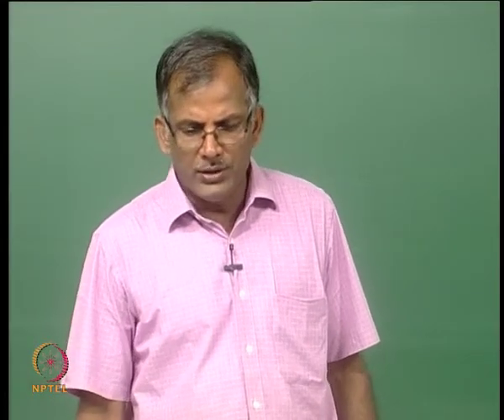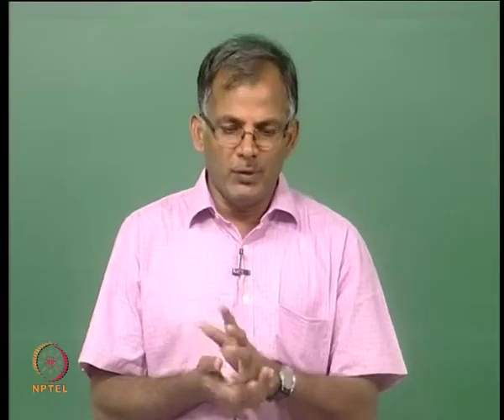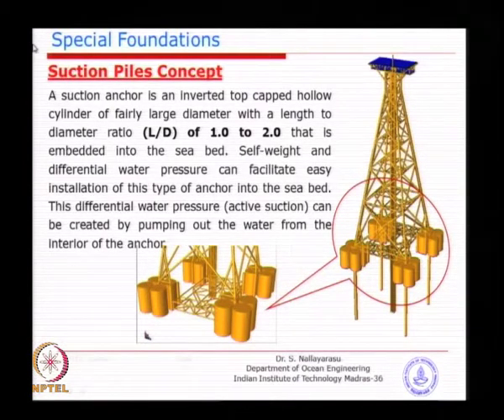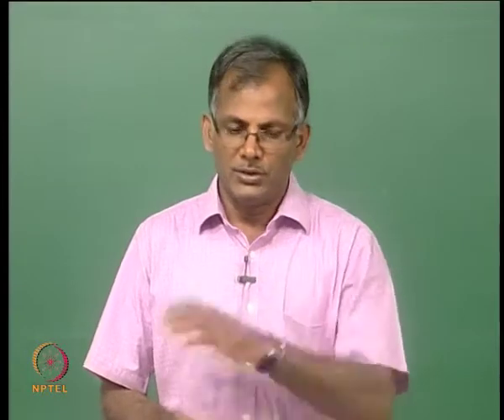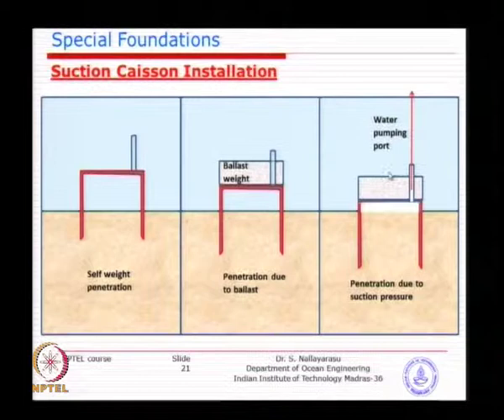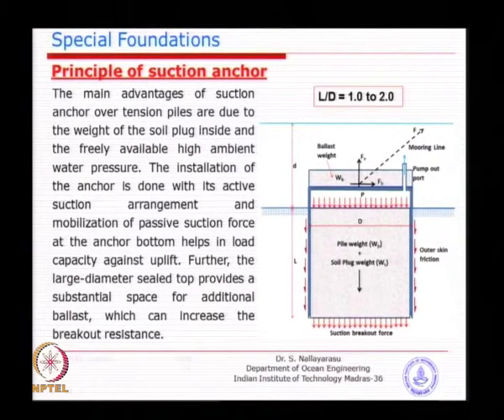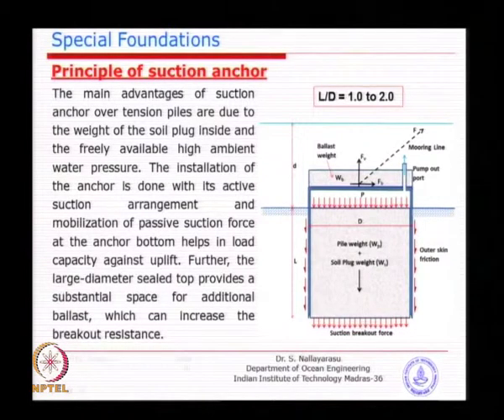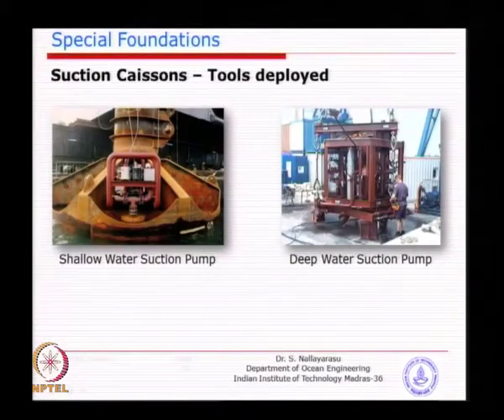Mod-01 Lec-30 Special Foundations II